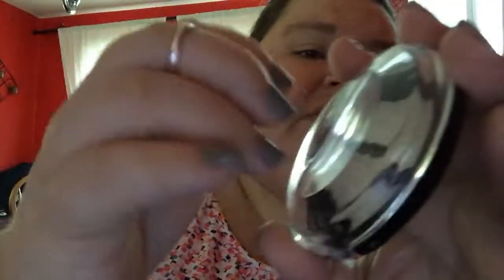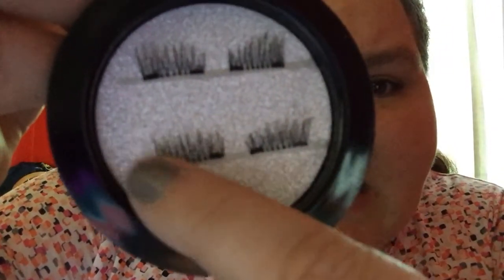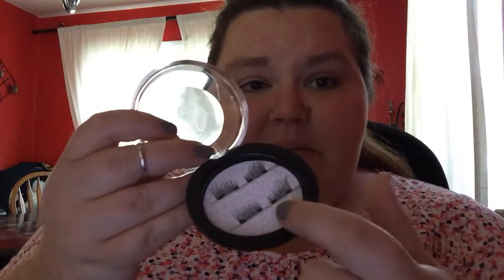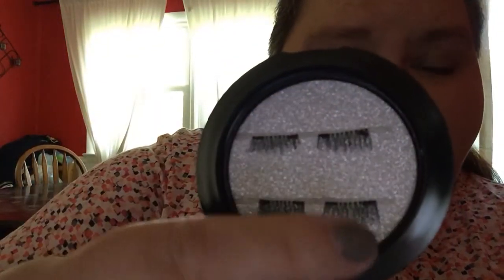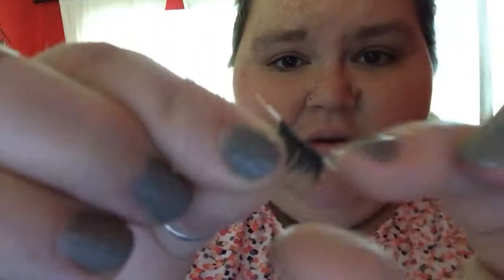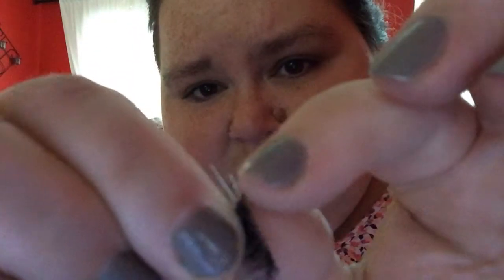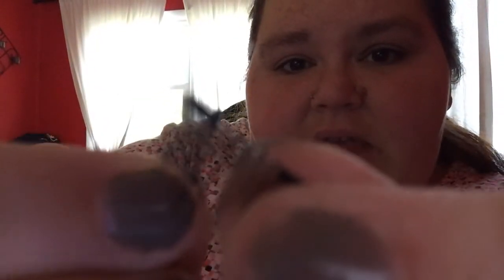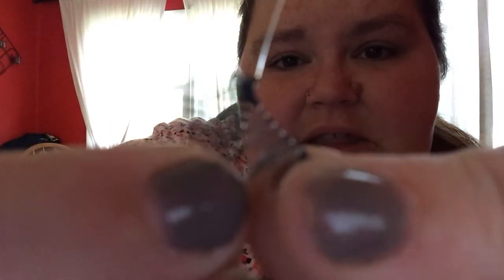Magnetic Eyelashes FAIL 🤣 (9-17-17)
I decided to try these new magnetic eyelashes. Now I think I have only wore false once in my life and that was for Halloween. So I’m not in any way a beauty expert, eye lash expert or anything. Just a regular gal playing around and having some fun with them. Don’t expect much information from this video. lol

I got these particular eyelashes from Wish.com The total price was $4. $2 for the lashes and $2 for shipping. I’m sure there are better ones out there but these were cheap enough for me just play around with. Hope you enjoy them video!